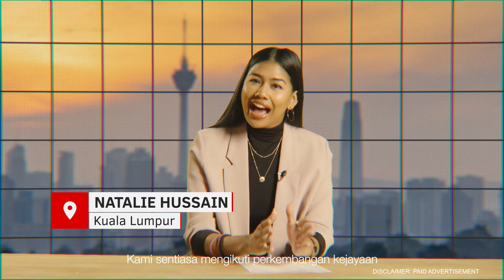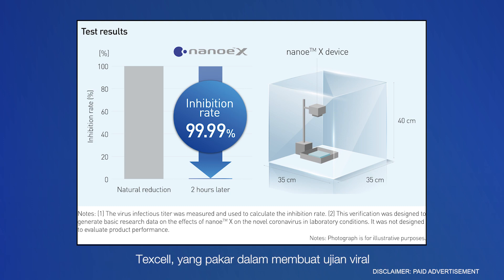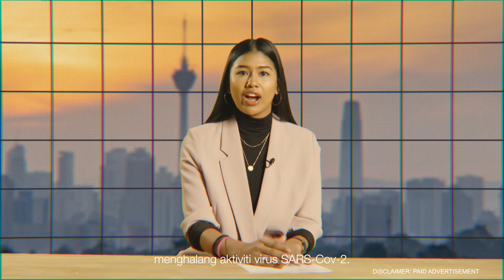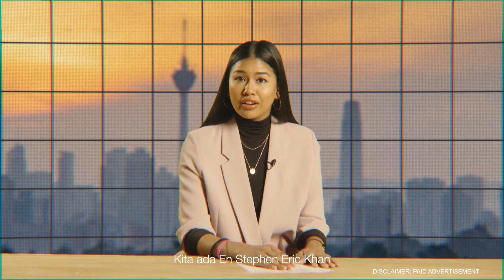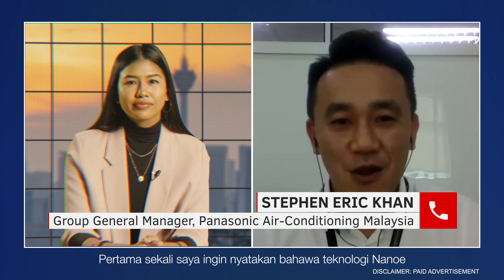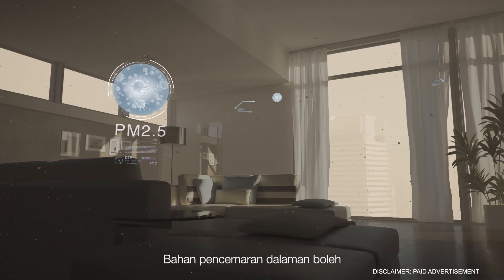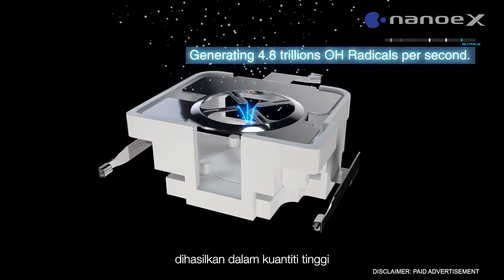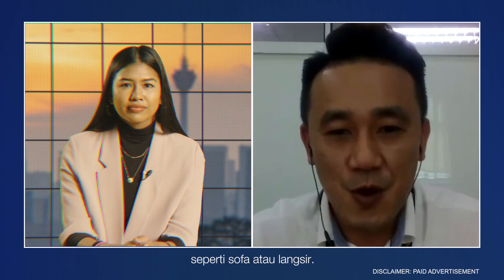Panasonic’s nanoe™️X technology proven to inhibit coronavirus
Panasonic’s nanoe™️X technology has an inhibitory effect on SARS-CoV-2, as verified by Paris-based global contract research organisation Texcell which specialises in viral testings.

It also inhibits five types of pollutants (bacteria and viruses; mould; allergens; pollen; and hazardous substances), deodorises strong odours, and retains moisture in skin and hair.